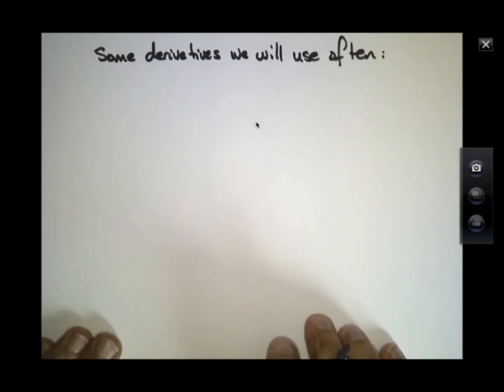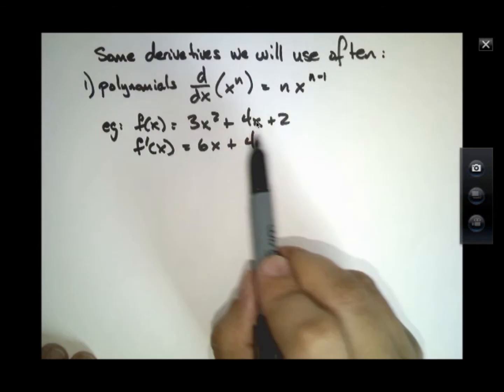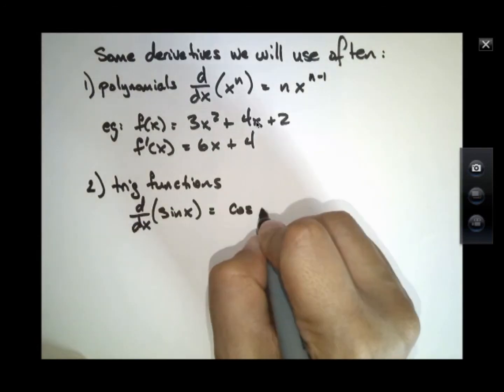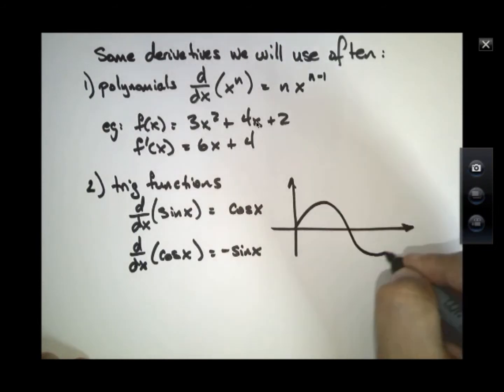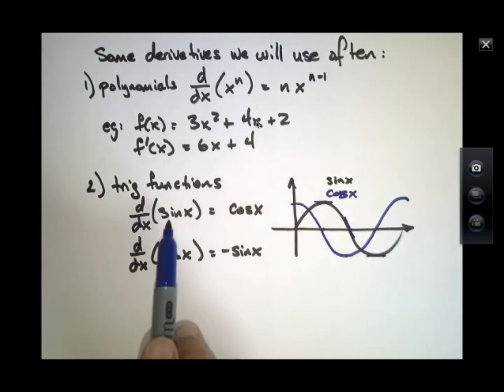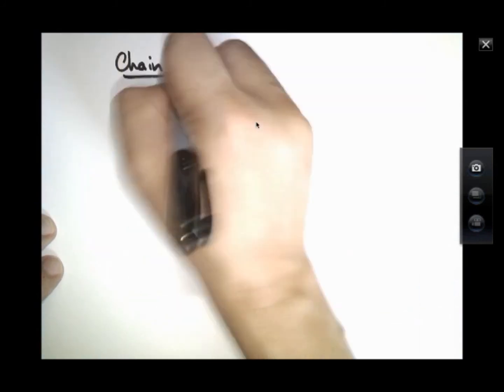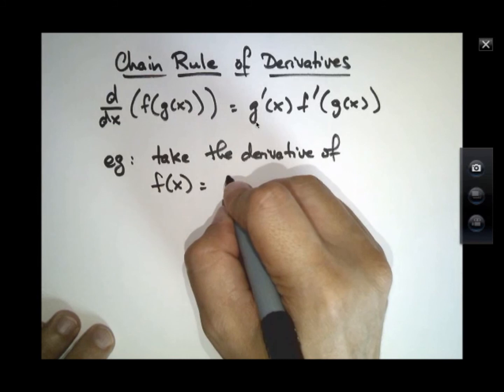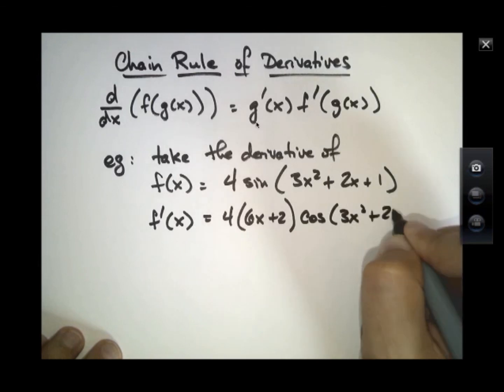Math Review for Physics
8. Derivatives part 2